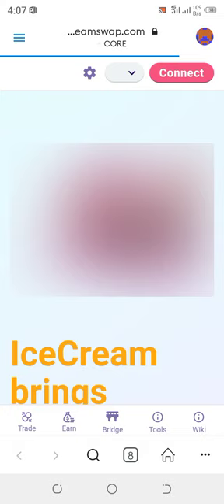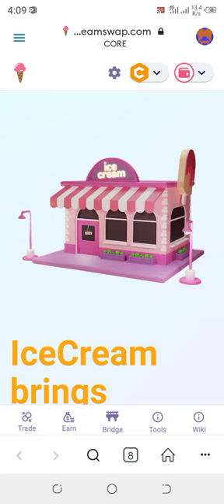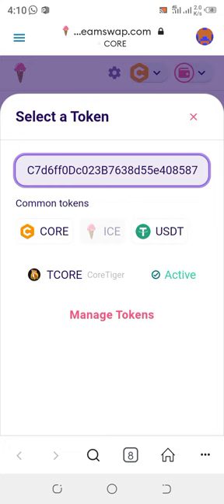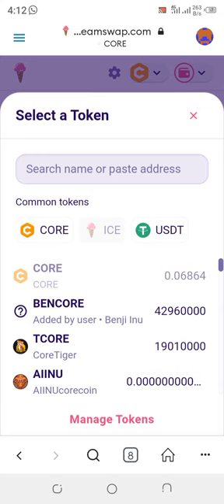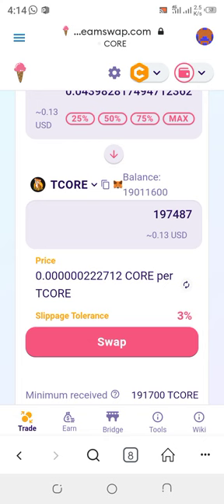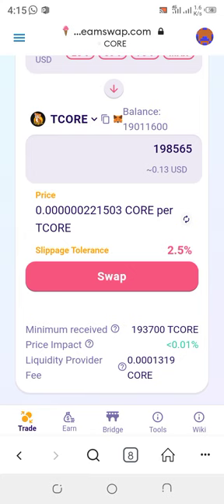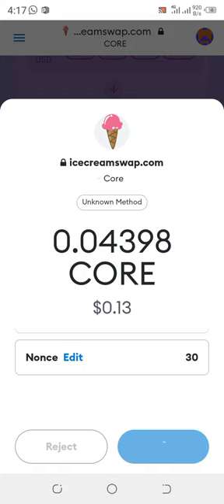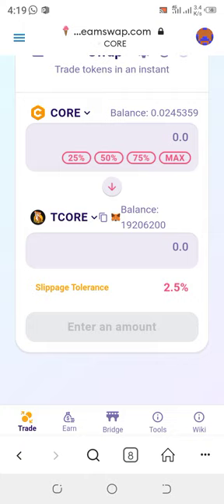How to Swap on Core Chain using Icecreamswap